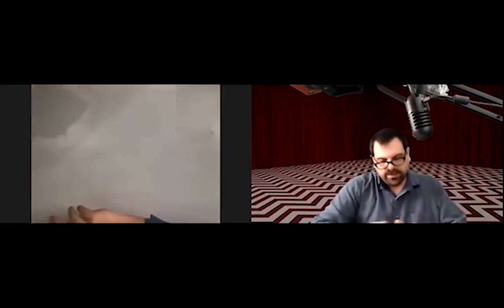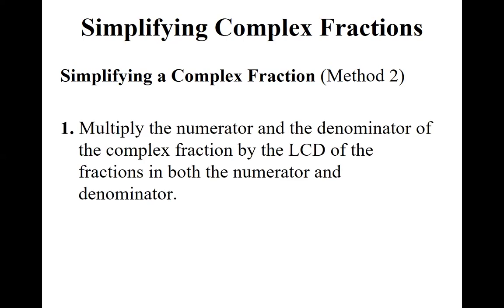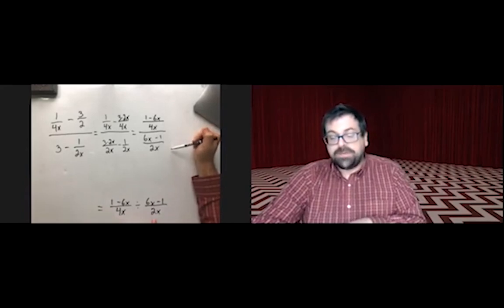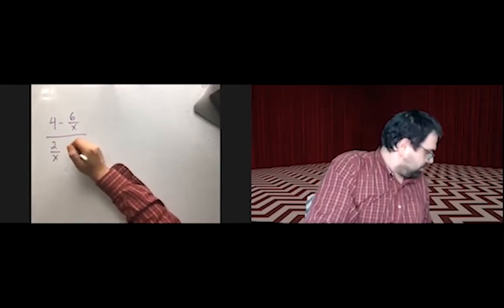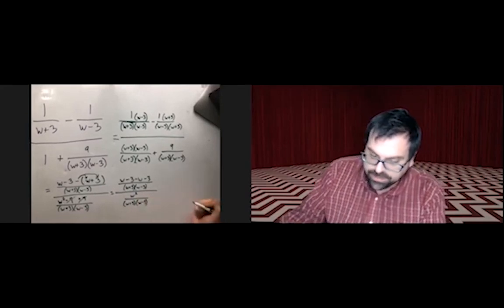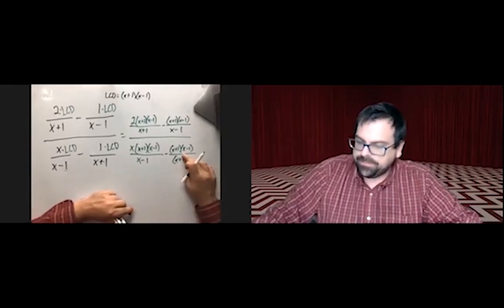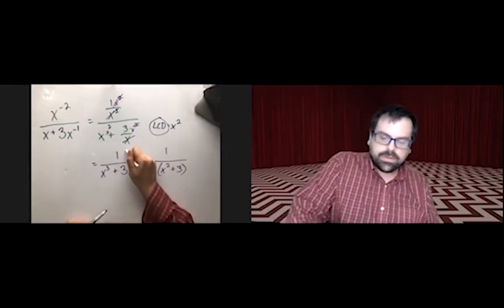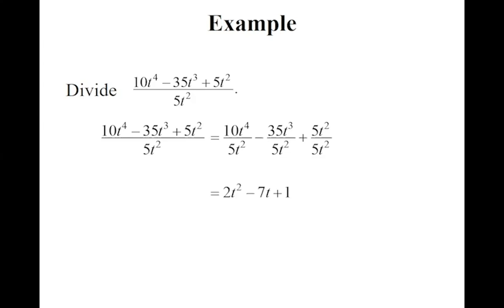MTH 100 - Lecture 12 - Rationals, Part 4